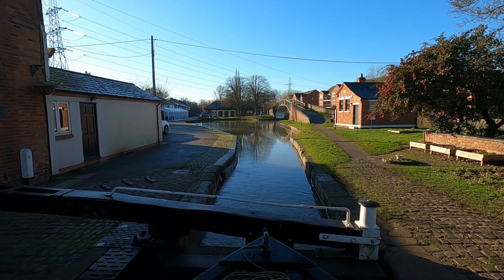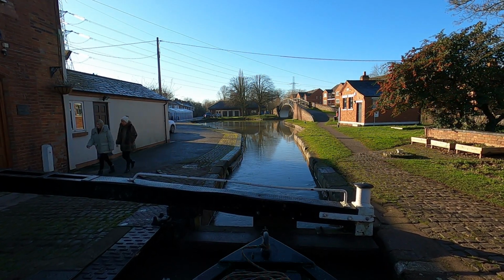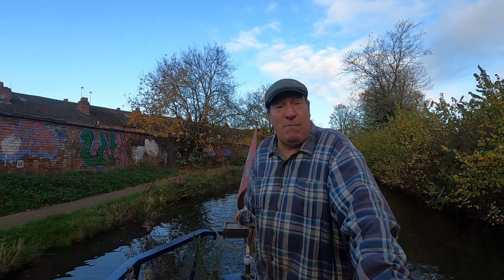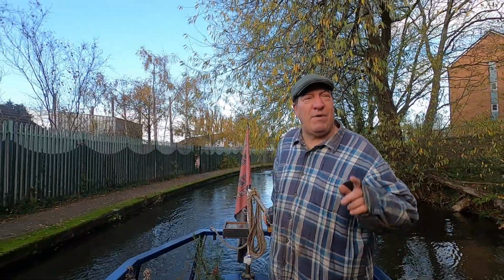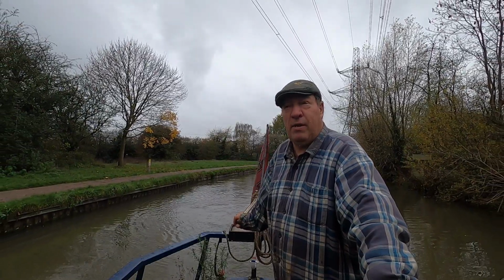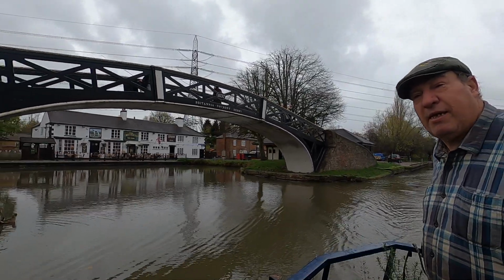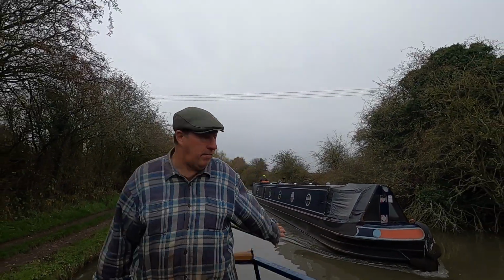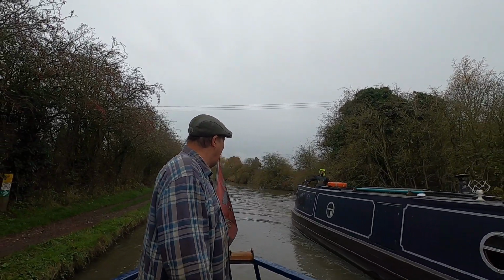Hawkesbury To Coventry To Hawkesbury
After leaving you at Hawkesbury Junction in the last video, I fail to get the camera out the next day and I do not film from Hawkesbury to Coventry, but I do on the way back.